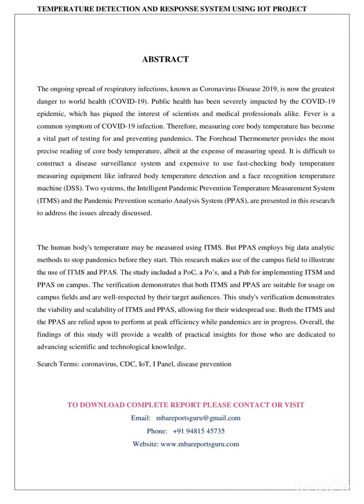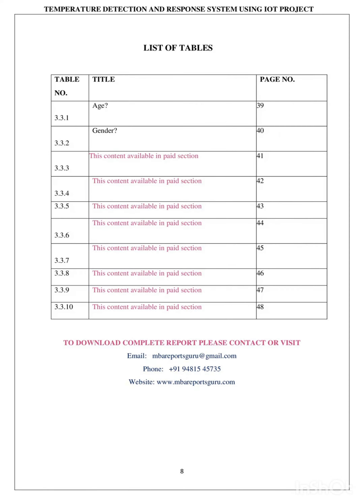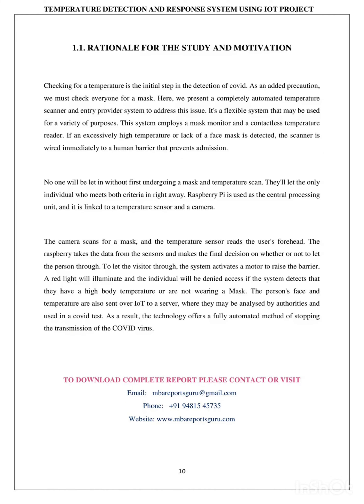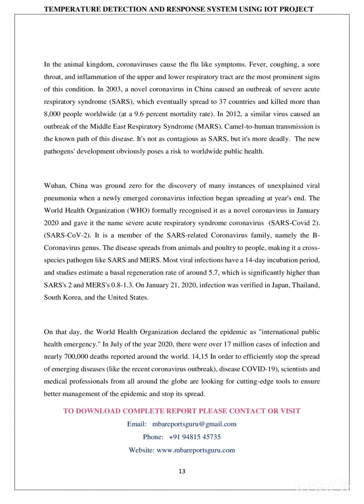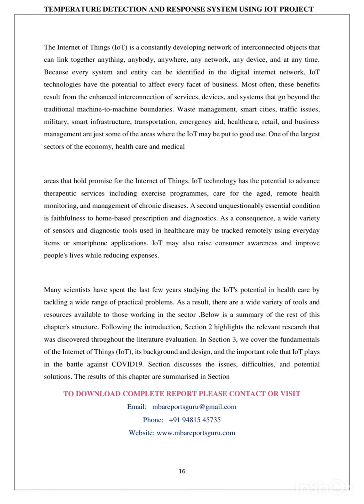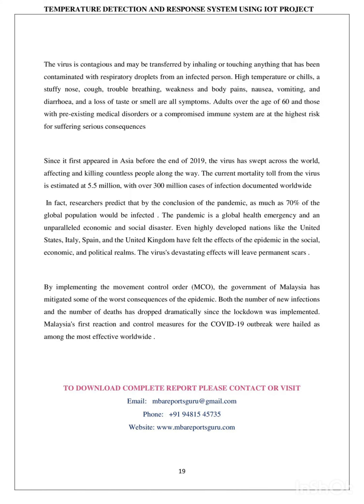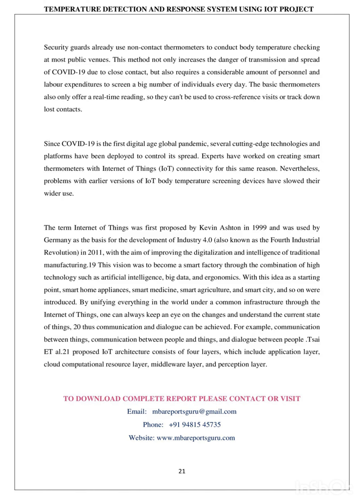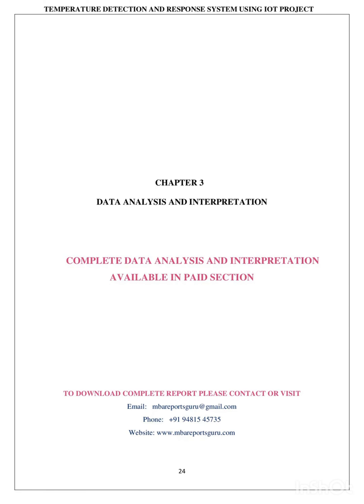TEMPERATURE DETECTION AND RESPONSE SYSTEM USING IOT PROJECT BASED ON COVID ISSUE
You will find all details regarding the report here . This report is relevant for MBA students of all universities.
It is Useful in Final Project who are perusing MBA ,BBA, MBA, PGDBA, PGDBM, PGDFA, M.Com, B.Com Management, Commerce, All subjects, and specialization under one roof.